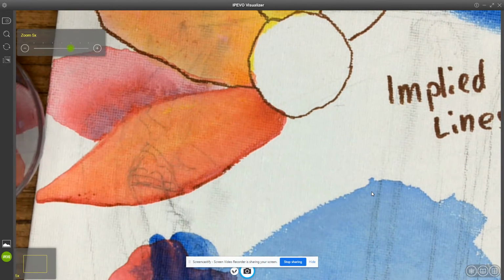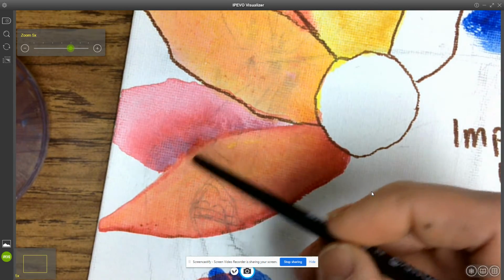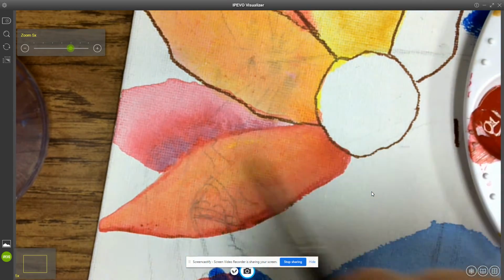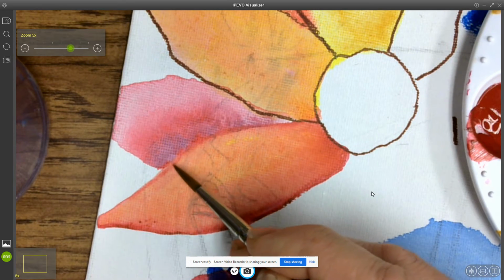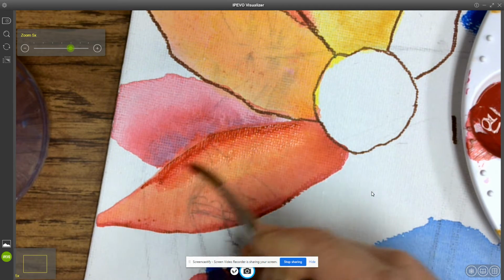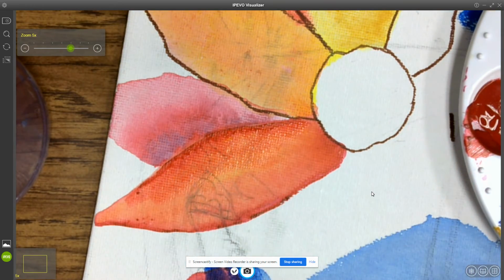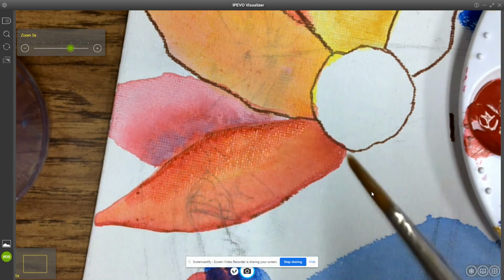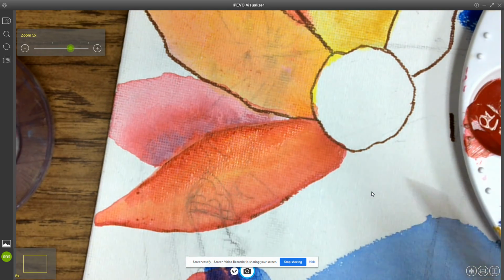Painting Implied Lines